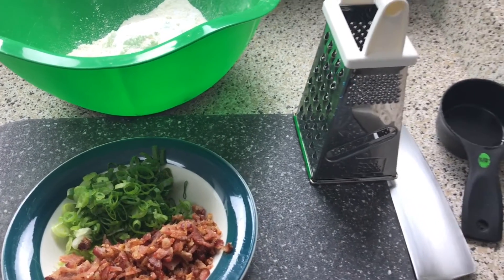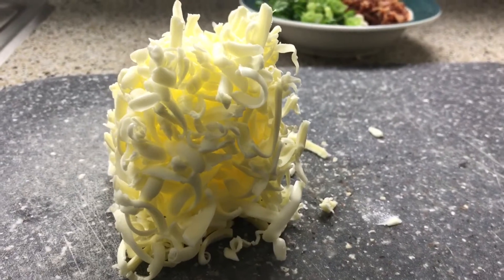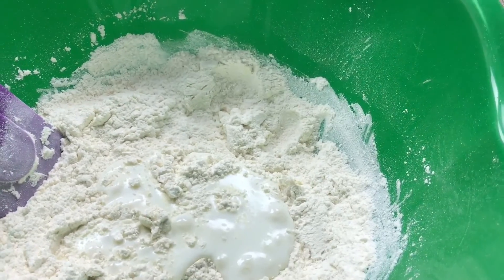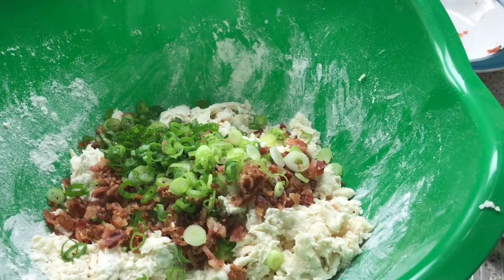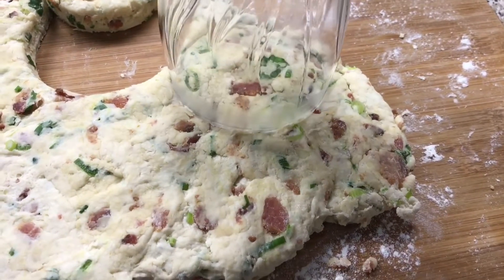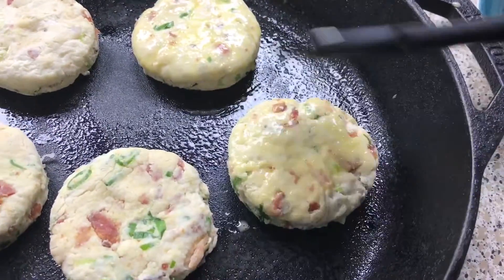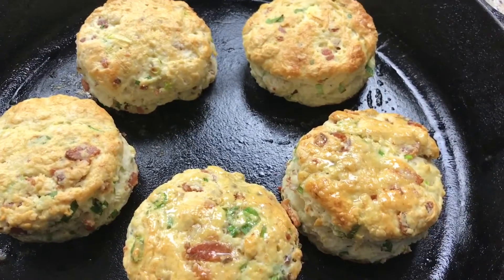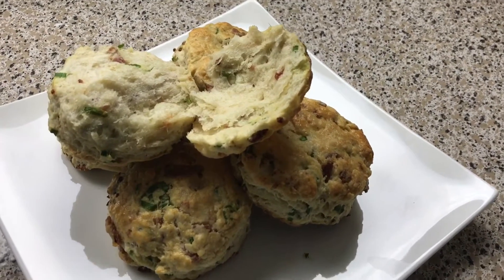How to Make Bacon Buttermilk Biscuits Easy Recipe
recipe ingredients
2 cups flour
1/2 cup GRATED frozen butter(or 5tbsp)
1/2 tsp salt
2 1/2 tsp baking powder
3/4 cup buttermilk
5 bacon strips cooked and chopped
1/2 cup chopped scallions